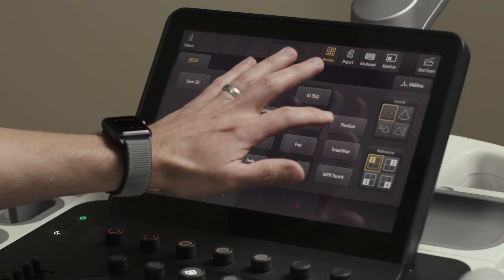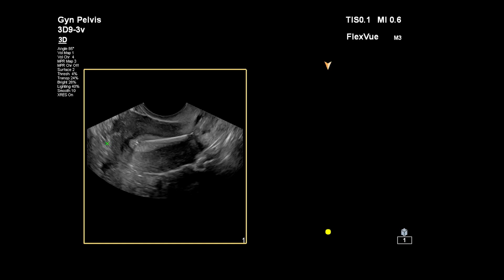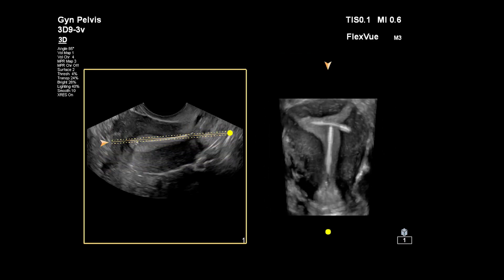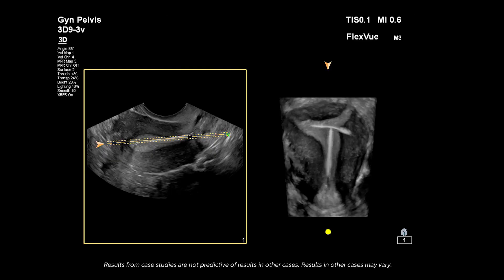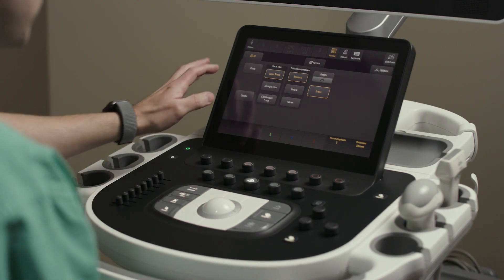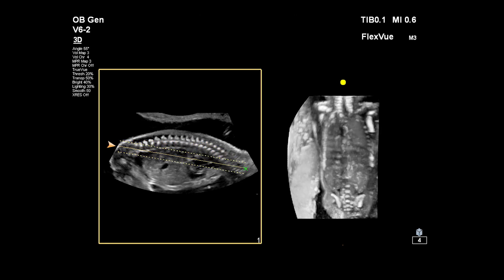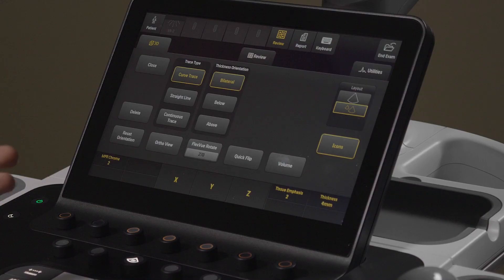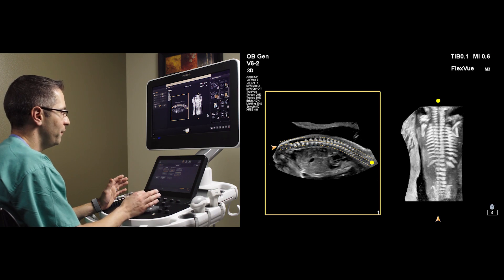Philips FlexVue Demonstration by Dr. Michael Ruma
In this video, Dr. Michael Ruma presents FlexVue and FlexVue Volume, Philips advanced 3D evaluation tools. FlexVue and FlexVue Volume allows for easy visualization of technically difficult anatomical views from 3D volumes that are essential for diagnosis of Ob/Gyn pathology.